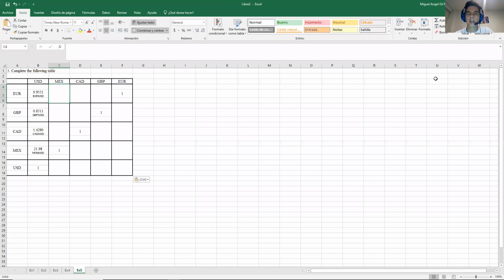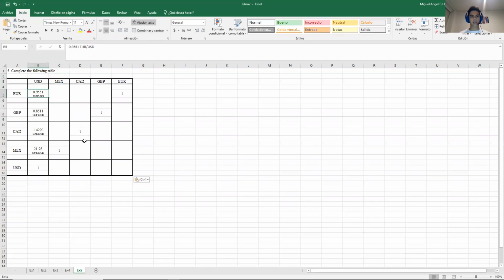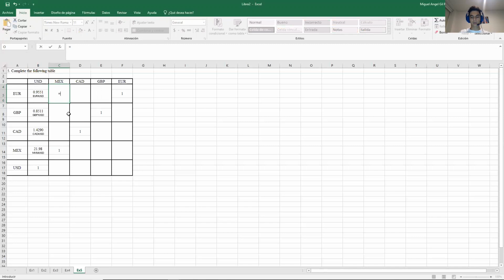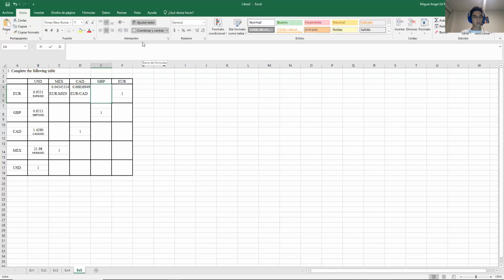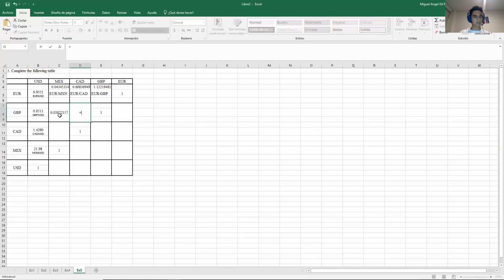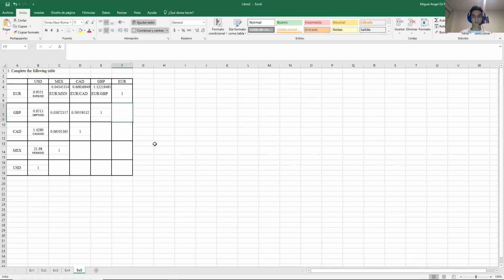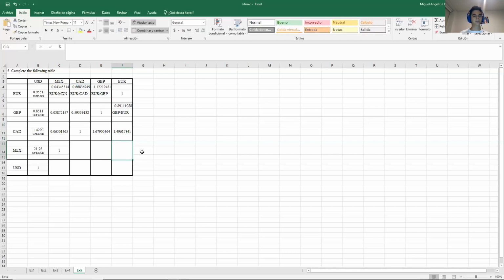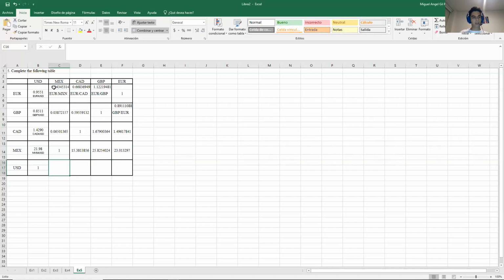Solving Activity and Homework 10 Ex5